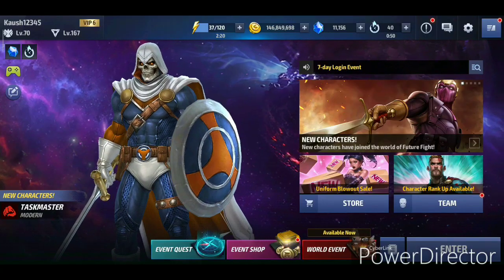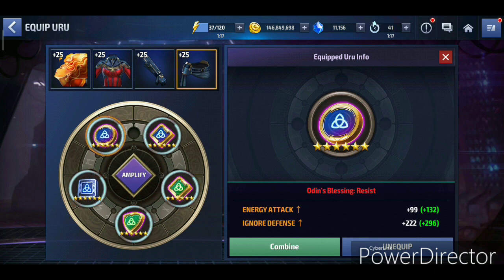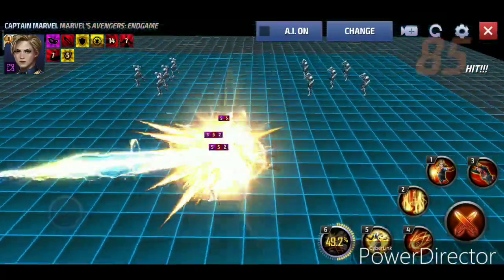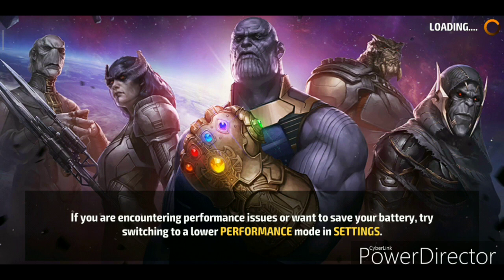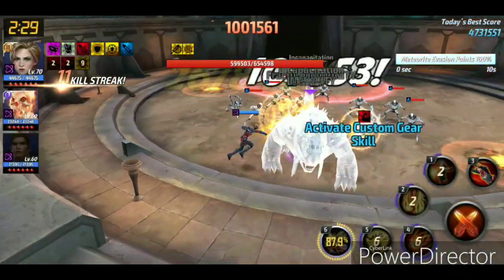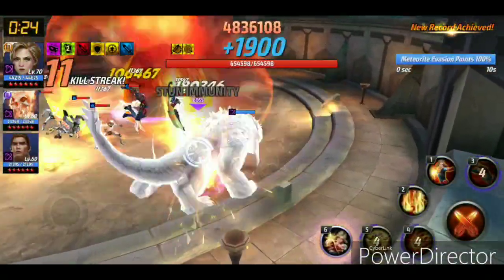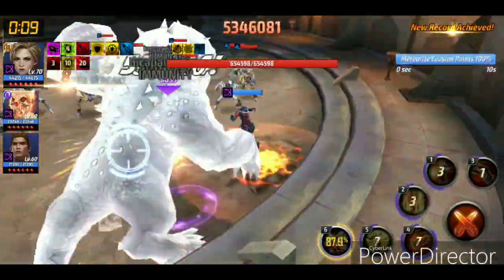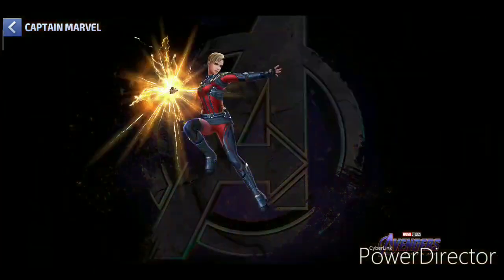Captain Marvel Uni Hero Day ABX 5.7 Mil -Marvel Future Fight(mff)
76 EA on cards

Lemme know if she's on fire, or I am :p

this video is part of the marvel future fight star agent programme and was made with the support of Netmarble